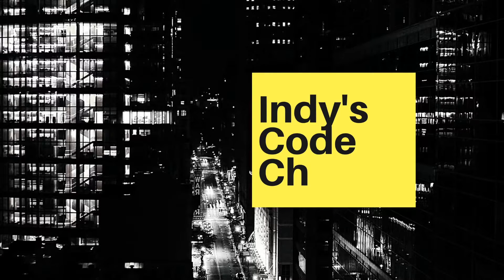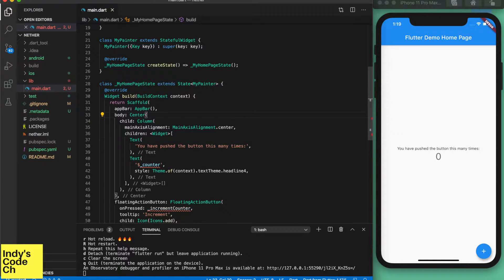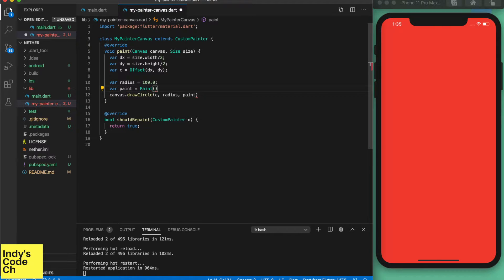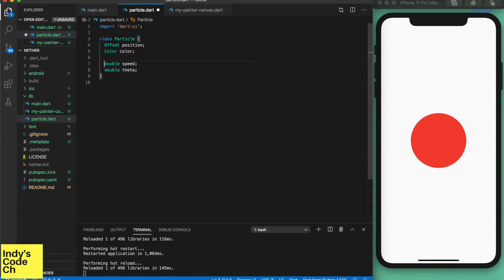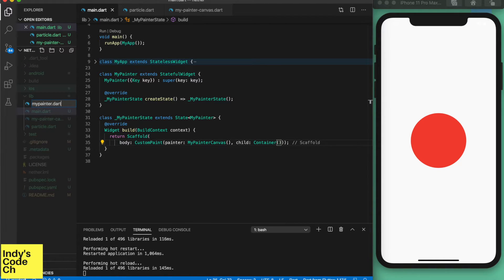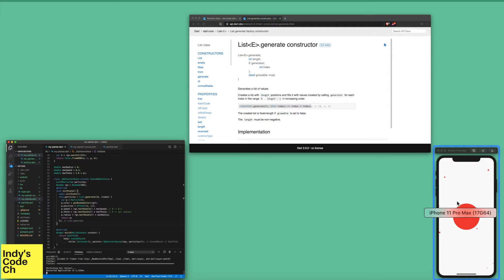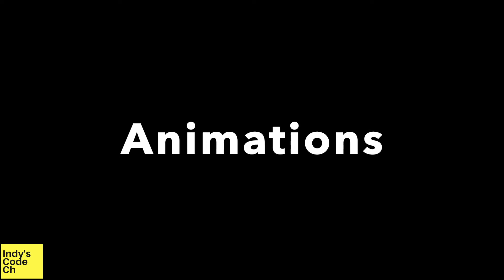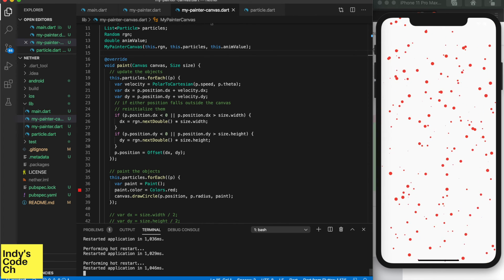Generative Art with Flutter - Live Coding [Part 1] (2020)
Generative art is a way of creating art using code. In this video I will show you how to create an animated abstract art using Flutter  and get creative.

Flutter is a UI framework from Google for cross platform mobile and desktop app development. It can create beautiful user interfaces. In this video series I will use Flutter framework for Generative Art. Being able to run on a mobile device gives the opportunity to incorporate novel interactions into Generative Art.

In this video, I set up the code, so that we could gradually create elaborate creative art using Flutter.

Flutter for Beginners: An introductory guide to building cross-platform mobile applications